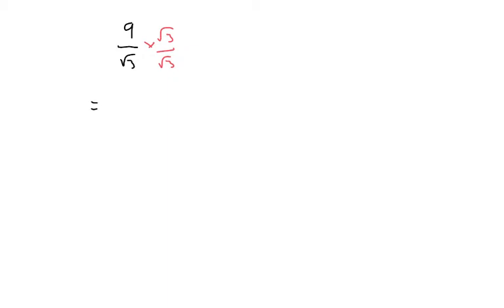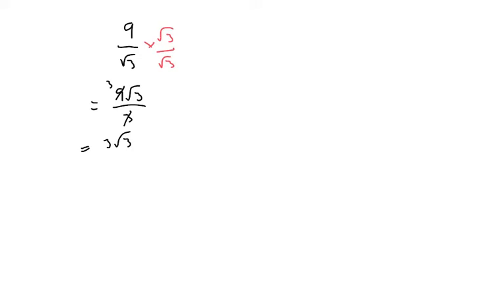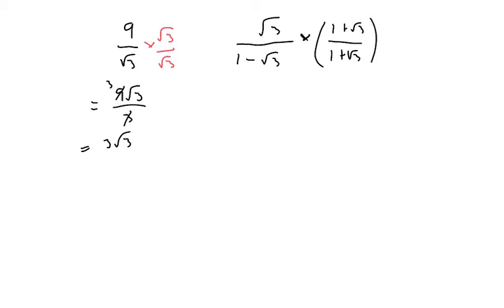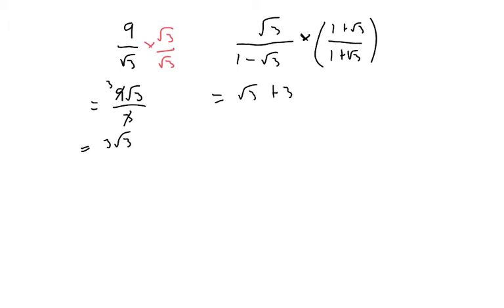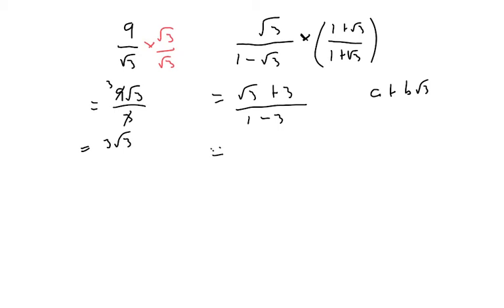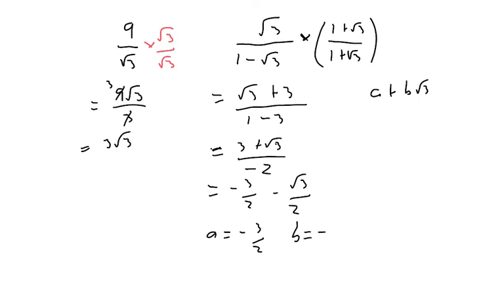Surds 5 conjugate pairs